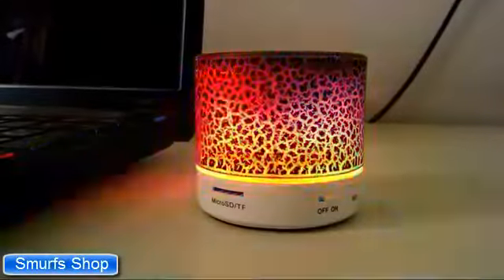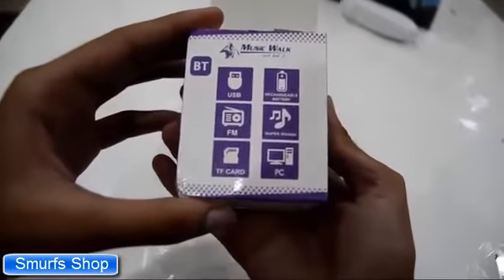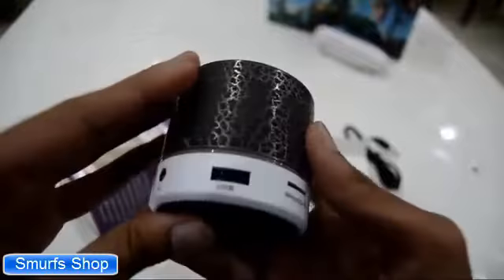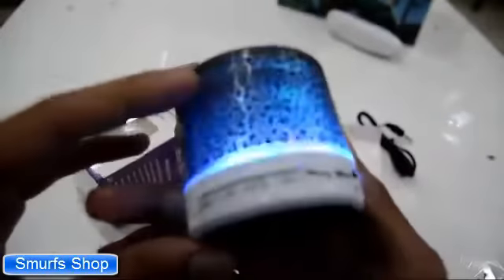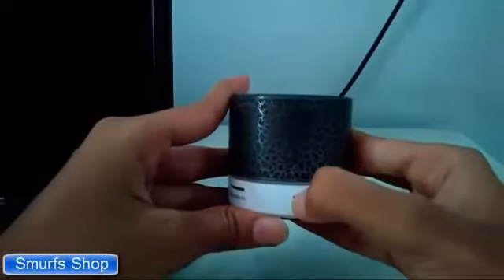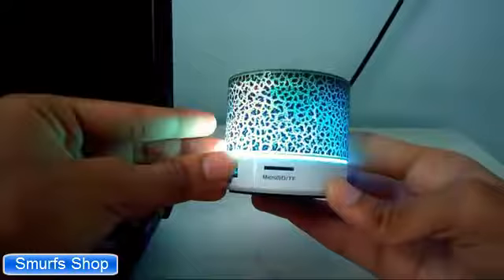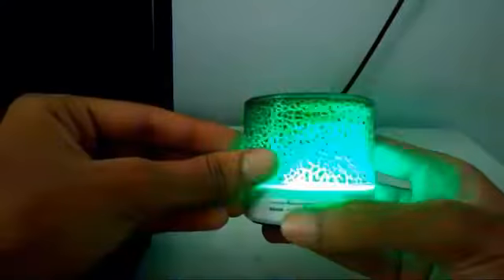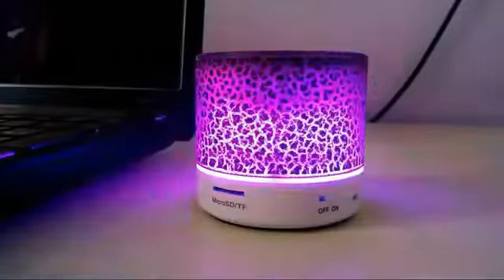Wireless Bluetooth Speaker TF USB FM Portable Music